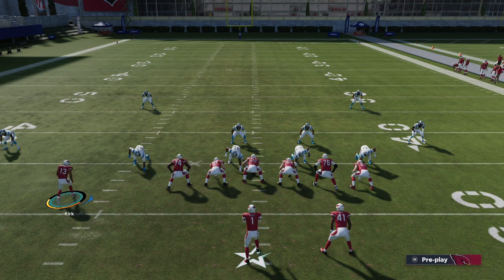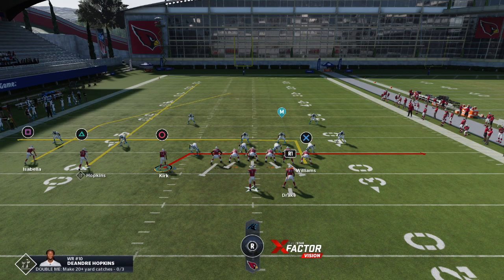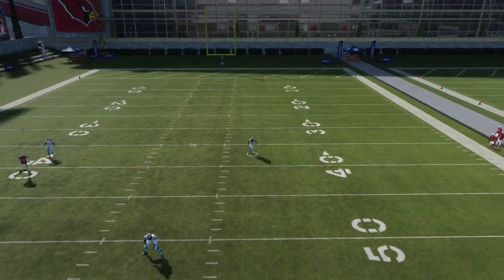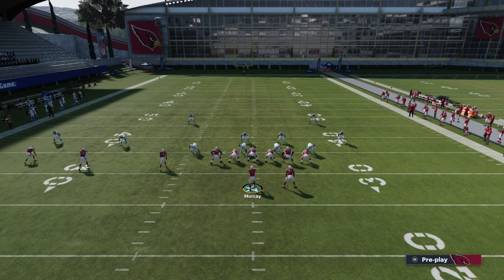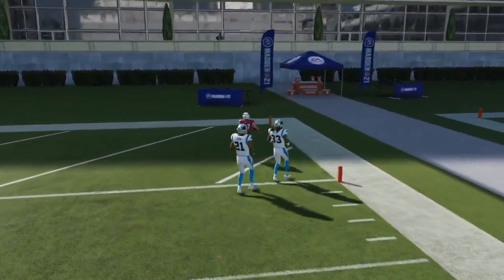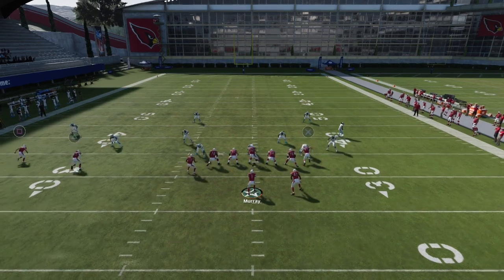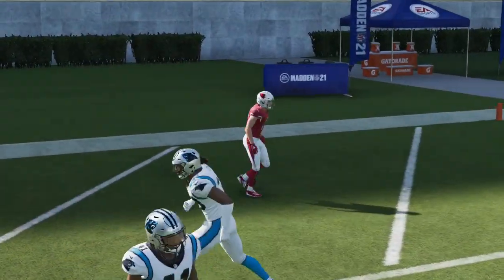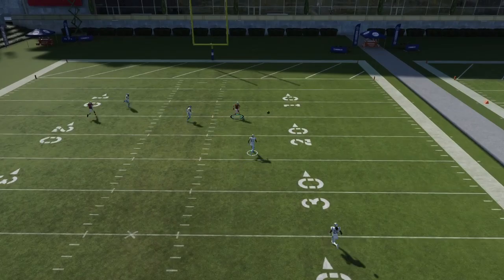How To Beat Cover 2 And Cover 4 Defenses With The Same Play In Madden 21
for more free Madden 21 tips!